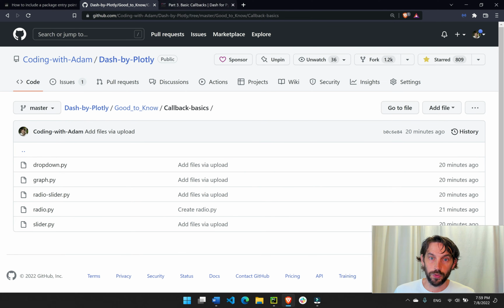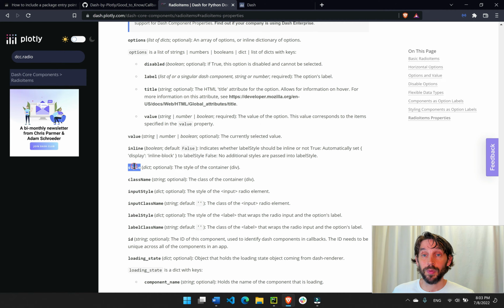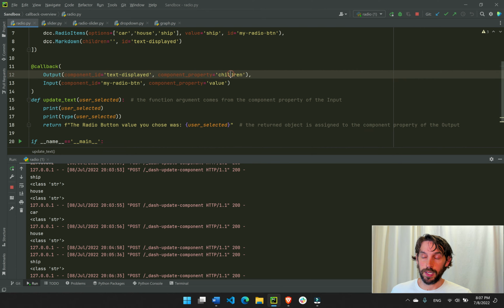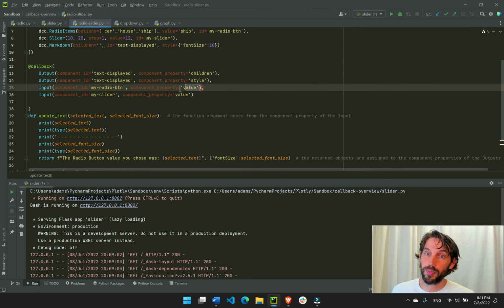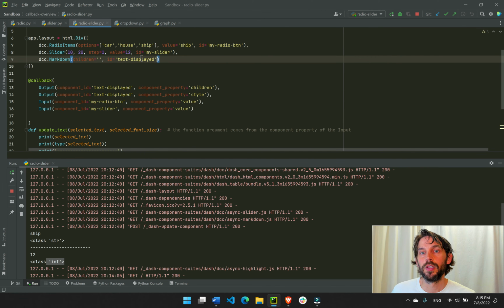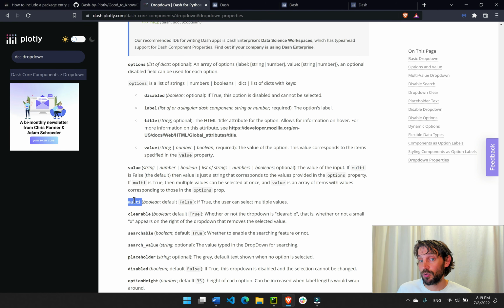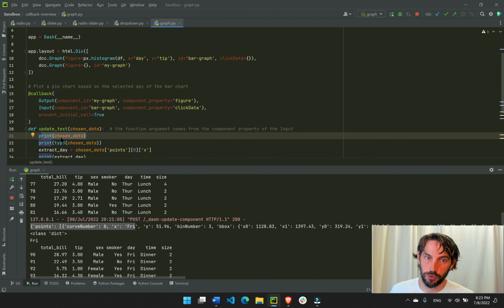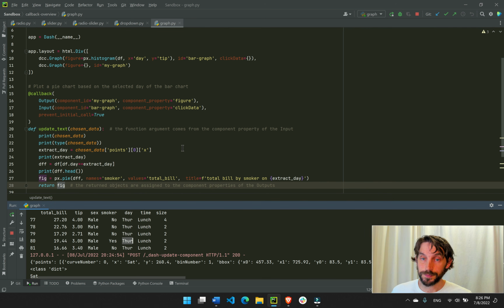Learn about the Callback first if you are starting to learn Dash Plotly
Learn the callback well and you will have the power of Dash in your hands. The callback is what allows you to create interactive web apps and dashboards. If you understand the basic concept behind the callback, learning and creating with Dash will become much easier.

Video layout:
00:00 - What you will learn and code
01:31 - Overview of callback (radio file)
09:10 - Style Property (slider file)
12:26 - Multiple Outputs Inputs (radio-slider file)
17:03 - Options Property (dropdown file)
21:09 - clickData and figure Property (graph file)